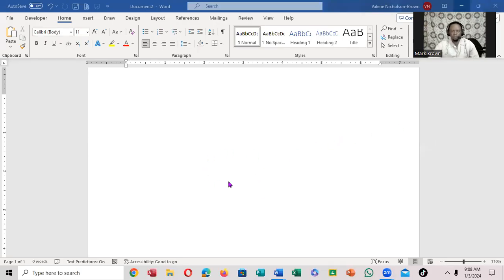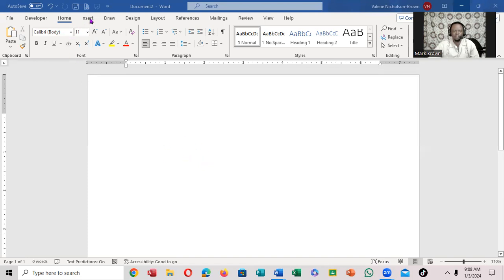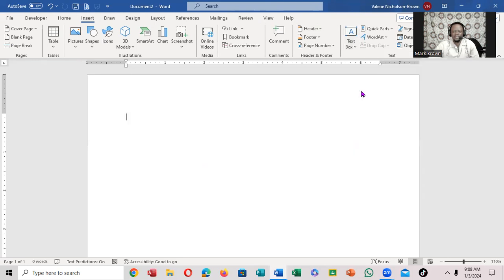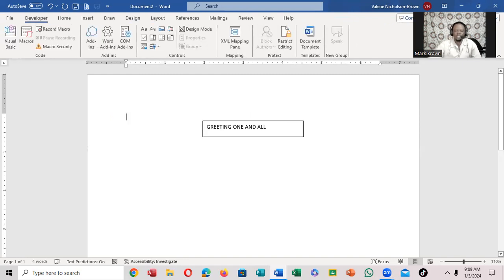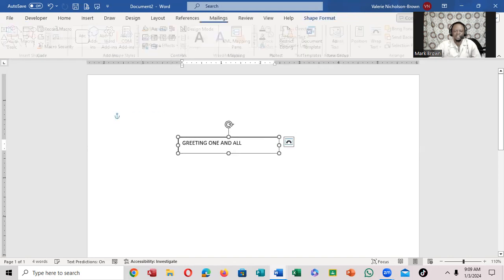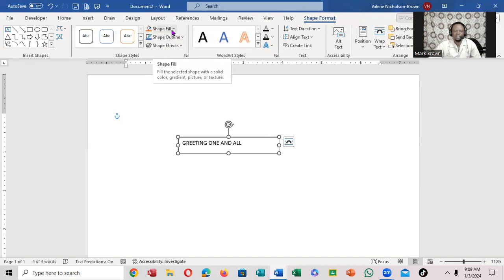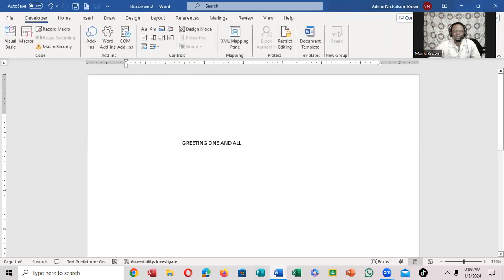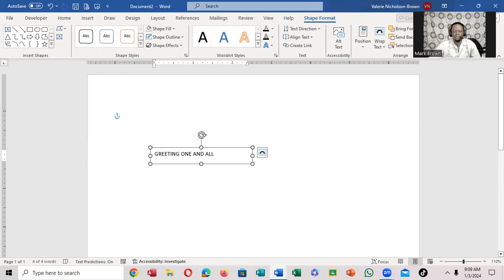How to remove outline from text box in word document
In this step -by-step video, you will learn how to remove outline from text box in word